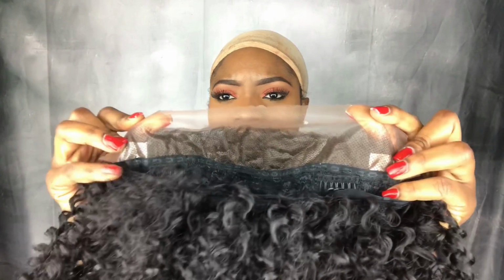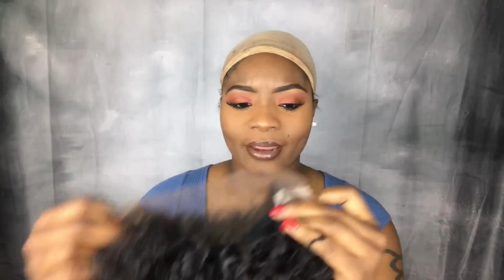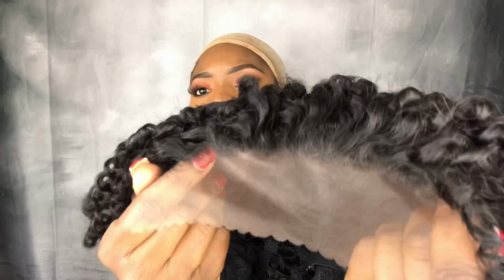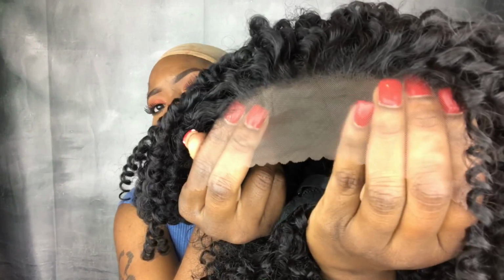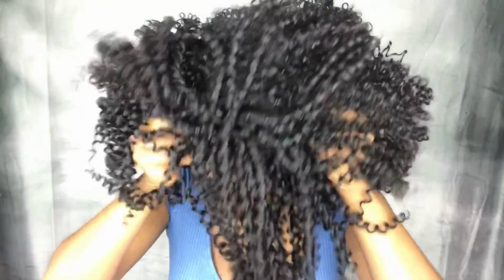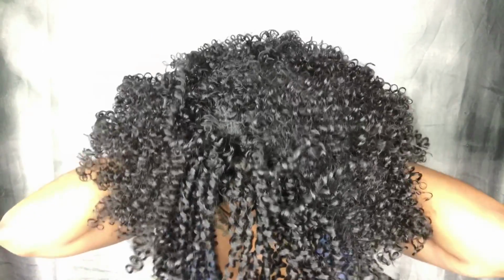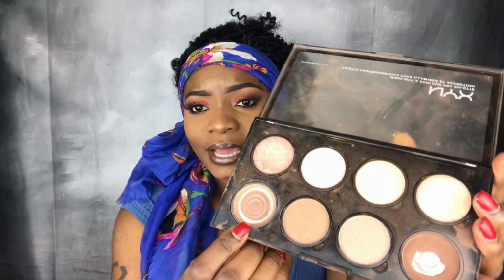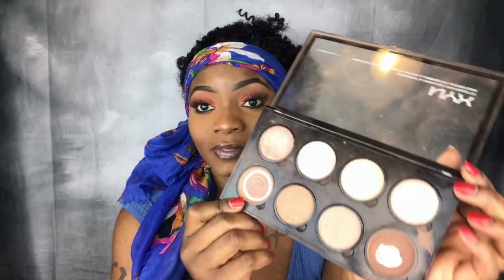Friday Night Hair GLS68 | Affordable Curly Wig under $50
Hey you guys I am back with another curly unit from Friday night hair
If you guys are interested in purchasing link is posted below

Deets and Specs

Hair Density:   Light at front and perimeter, and gradually to medium throughout for the most natural looking
Hair Length:  16"-18"
Hair Color:  1B
Hair Texture:  Small and thick Africa curls
Cap Size:  Medium size which has adjustable straps fits most heads
Lace : Brown

Follow me on sc : Rbrevil

MUSIC USED IN VIDEO IS A NCS
CHECK OUT THEIR YOUTUBE CHANNEL FOR MORE FREE MUSIC THAT YOU CAN USE IN YOUR  VIDEOS WITHOUT GETTING A COPY RIGHT STRIKE :)

• NCS is a Record Label dedicated to giving a platform to the next generation of Artists in Electronic Music, representing genres from House to Dubstep via Trap, Drum & Bass, Electro Pop and more.   • NCS Music is free to use for independent Creators and their UGC (User Generated Content) on YouTube & Twitch - always remember to credit the Artist, track and NCS and link back to our original NCS upload.

Intro Music  - youtube allows you to use music as long as it is under 20 secs